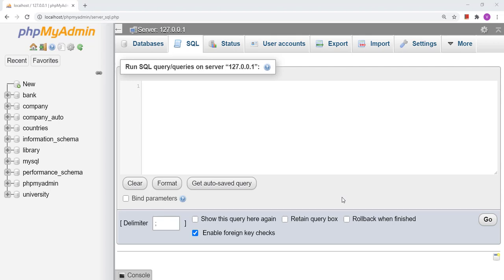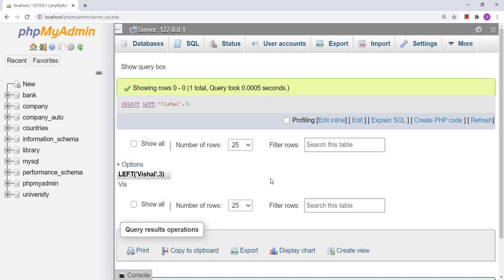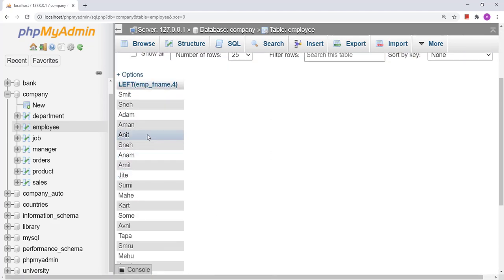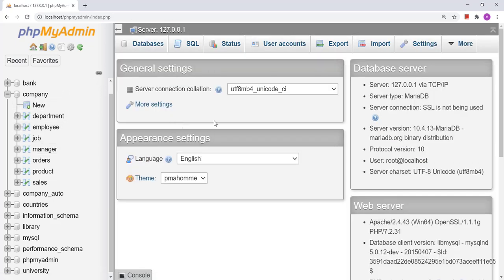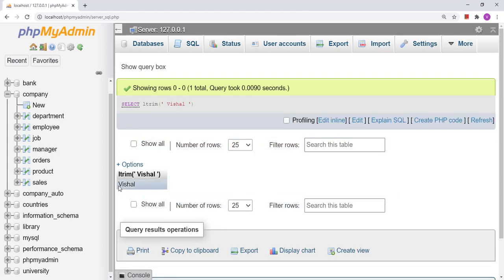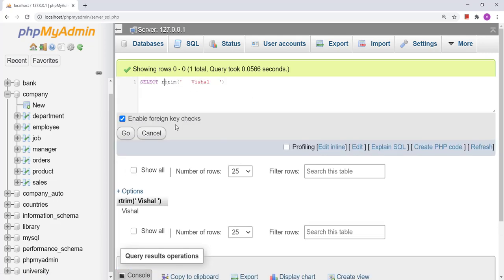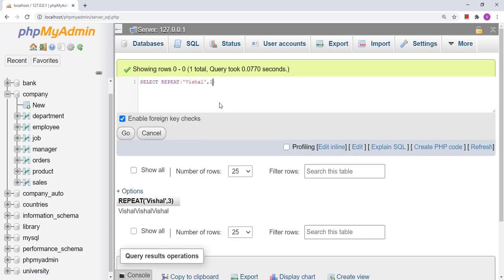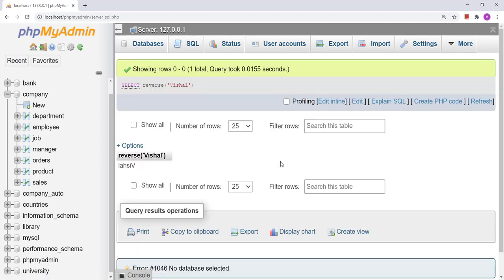String Functions in MySQL | LEFT | RIGHT | LTRIM | RTRIM | TRIM | REPEAT | REVERSE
This video demonstrate various string functions in MySQL.
LEFT
RIGHT
LTRIM
RTRIM
TRIM
REPEAT
REVERSE